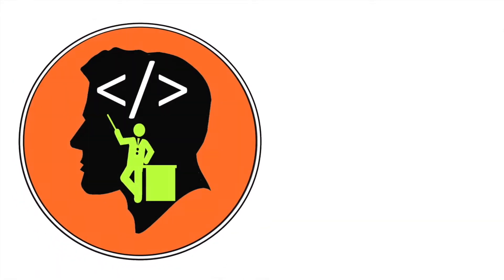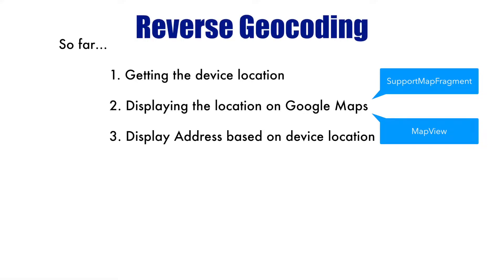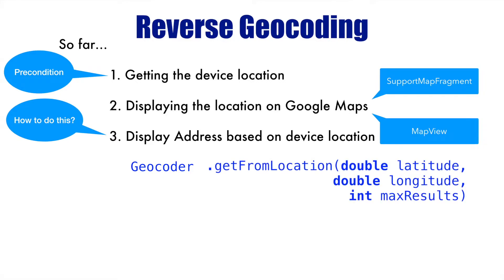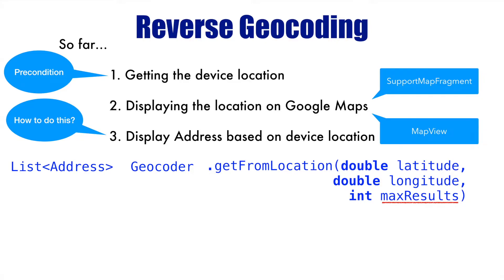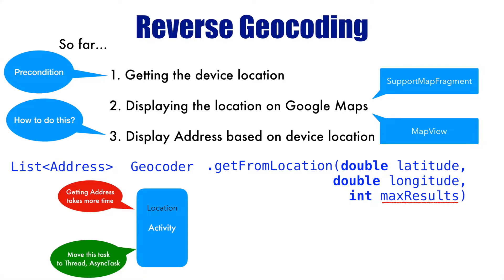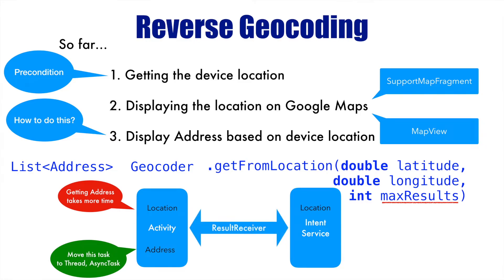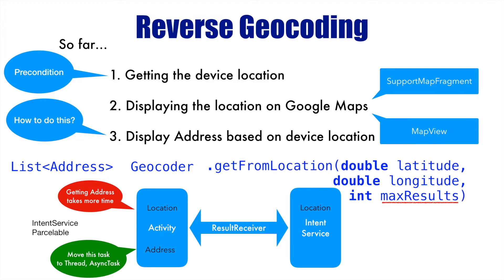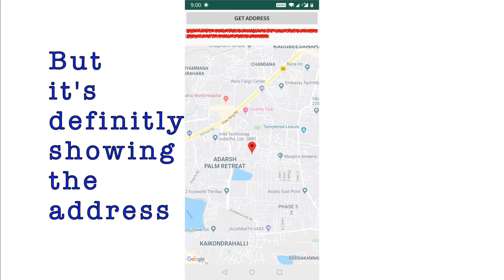Location Aware Android Apps - Part 7, Reverse Geocoding | Getting address from location info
hi folks, In this video we are briefly going to understand what is reverse geocoding and then explore how exactly is this done in Android. Once we get the location of the device, that is longitude and latitude, we can pass them as argument to a method getFromLocation of Geocoder API. This API will return us list of address, depending up on how many addresses you have requested.